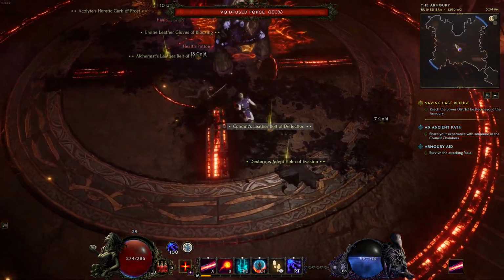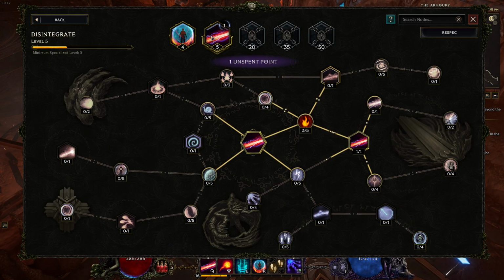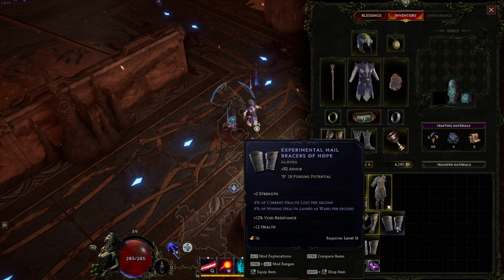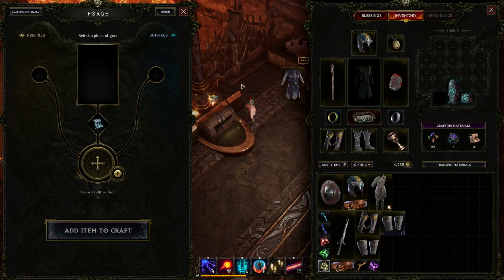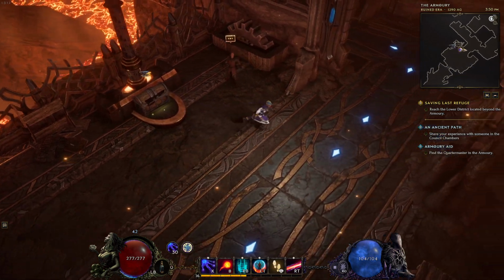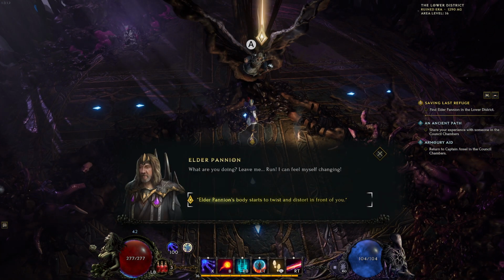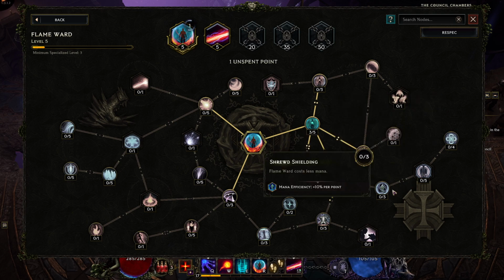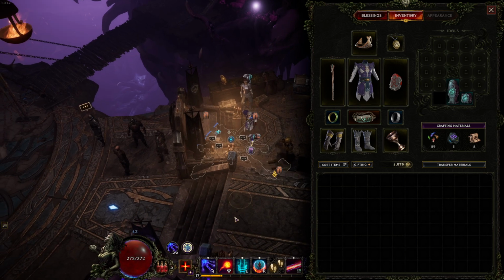Let's Play Last Epoch (Mage) Part 7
Last Epoch just came out of Early Access, going to concentrate on story in my first playthrough. Playing as the Mage.